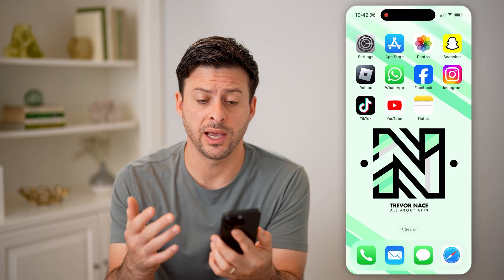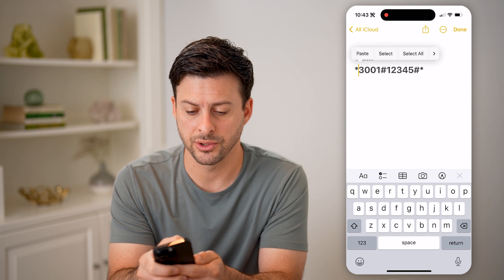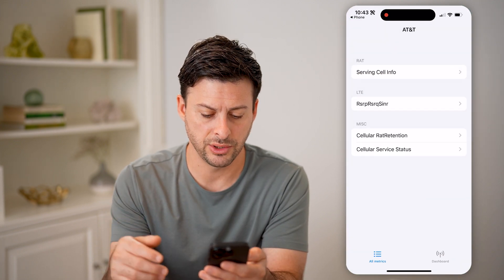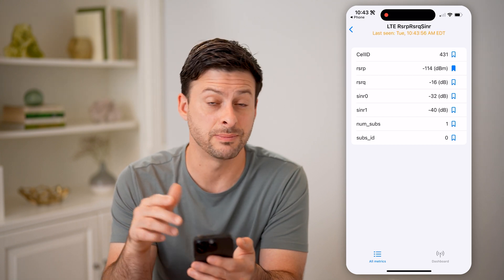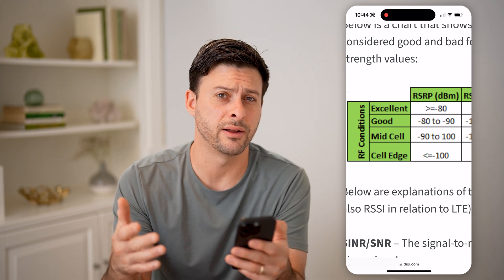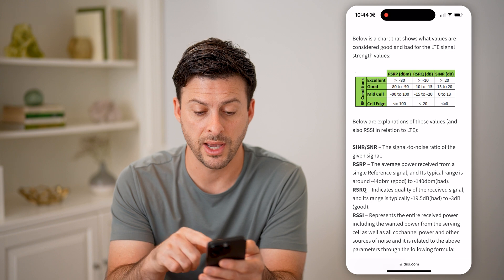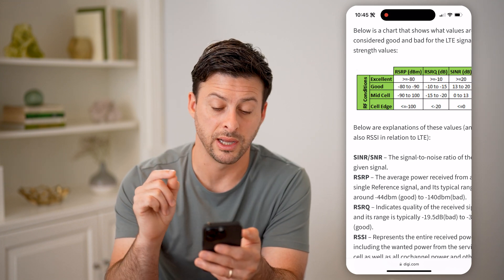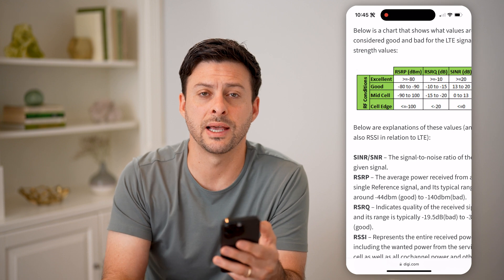How To Check Signal Strength On iPhone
Here's how to check the signal strength of your router so that you can know if you internet speed if being affected by your router range or general connection quality.